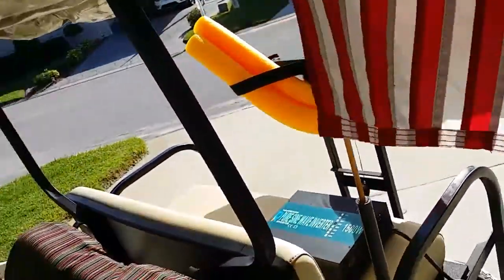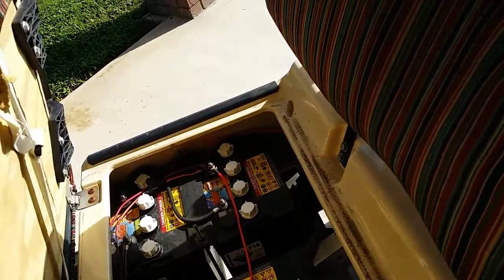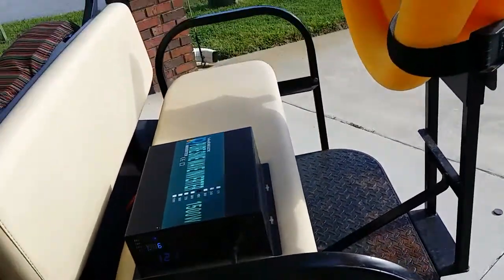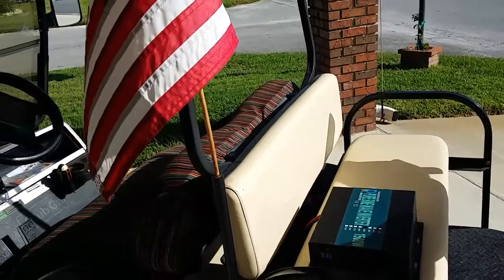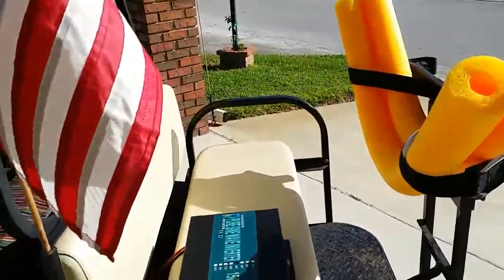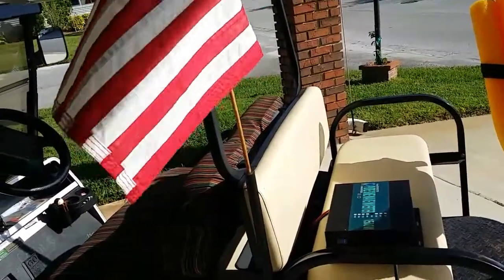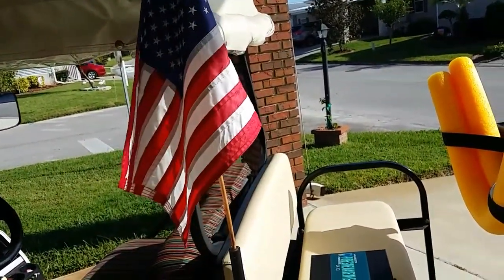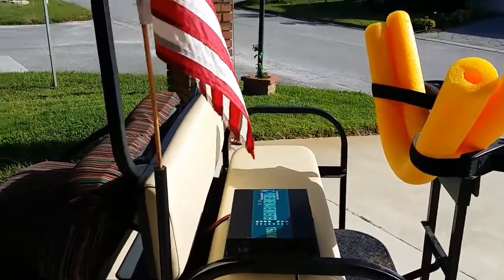Using a golf cart as an AC backup generator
1500watt 48 volt inverter as a power source.